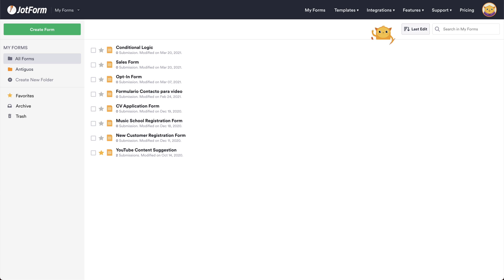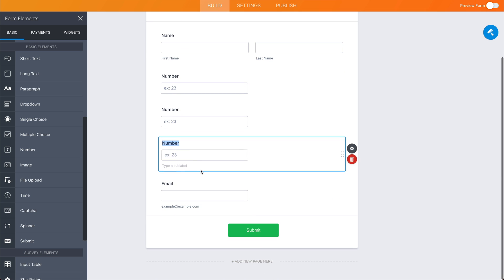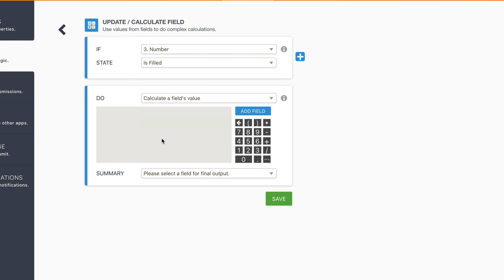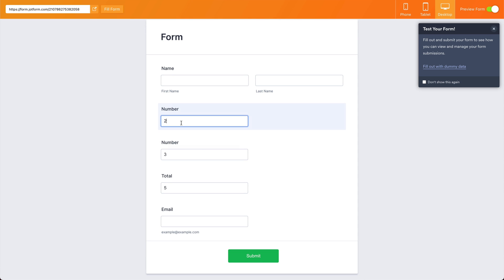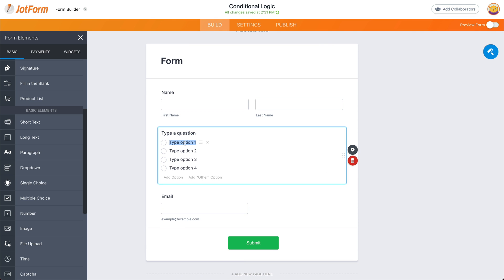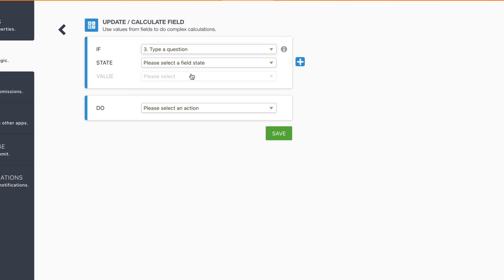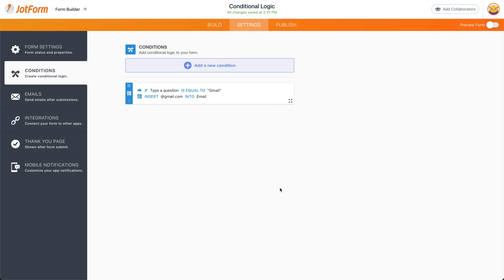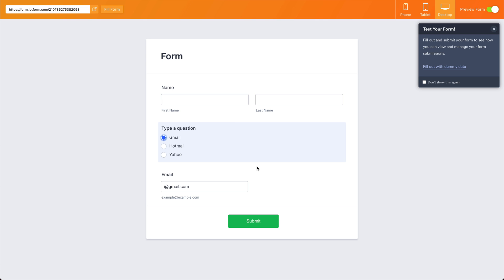How to fill form fields according to predefined conditions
Join us in this Jotform tutorial where we’ll show you how to set up your form with prefilled fields using conditional logic. Find out how you can use conditions to insert specific text or calculations into a form field based on how users previously filled out your form.

You can check out more of Jorge's videos on his channel, SaaS Master!:
LINKS & RESOURCES
👋 ABOUT JOTFORM
Hi, we're Jotform, a full-featured online forms platform that makes it easy to create robust forms and collect important data. Check us out
CHAPTERS:
00:00​ Introduction
00:03 Open an existing form
00:16 Adding two numbers
01:21 Inserting a text
02:52 Subscribe to Jotform